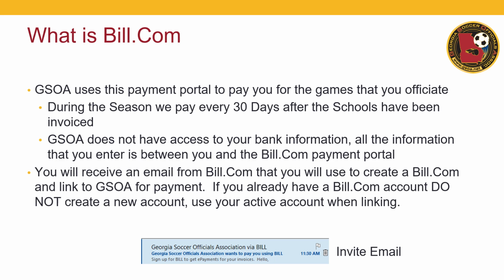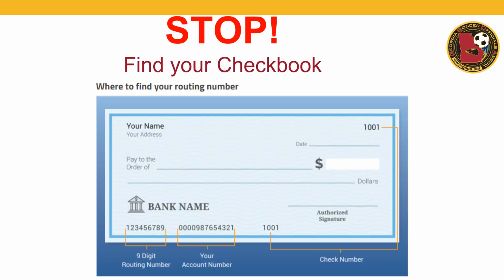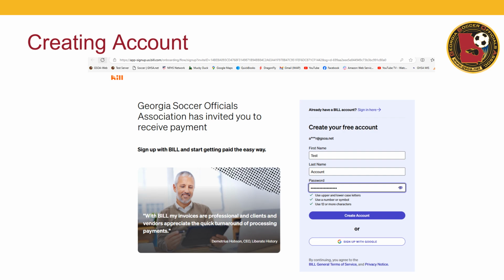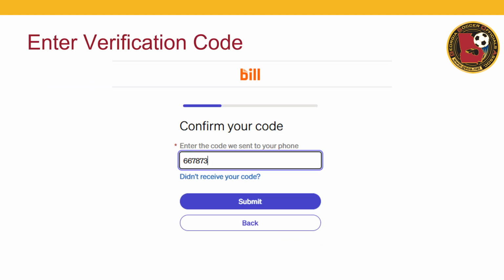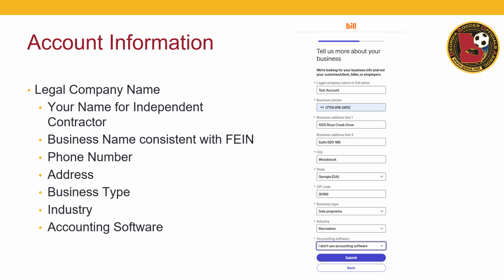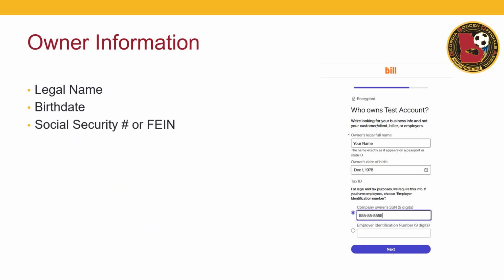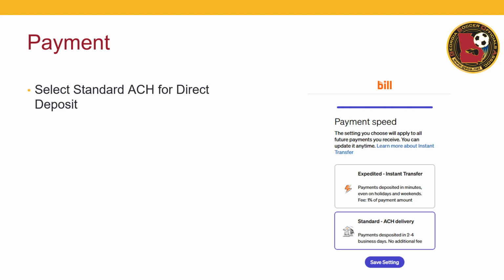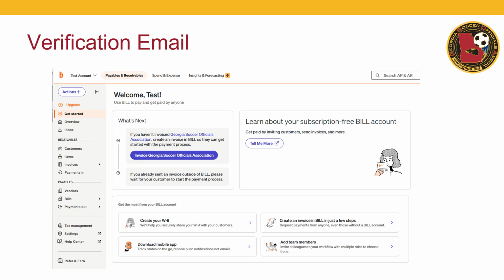GSOA -- Create Account on Bill.com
Video instructs new referees on creating a Bill.com account used to pay you throughout the soccer season.